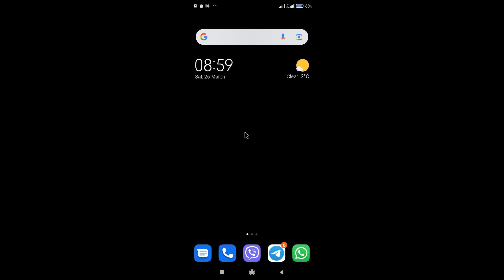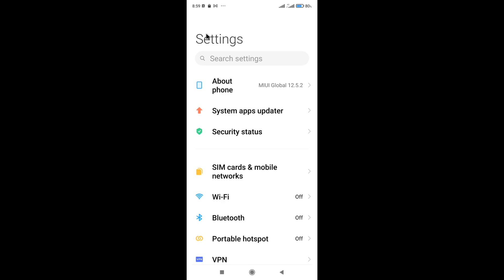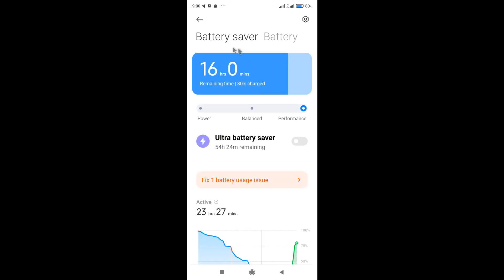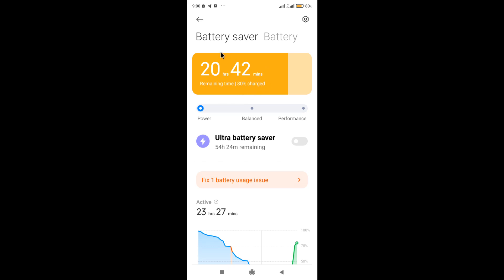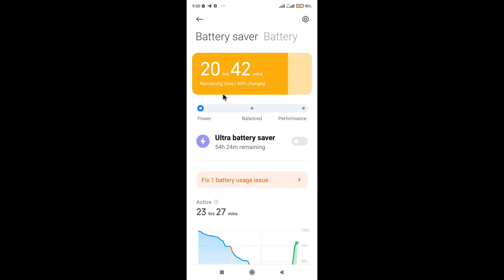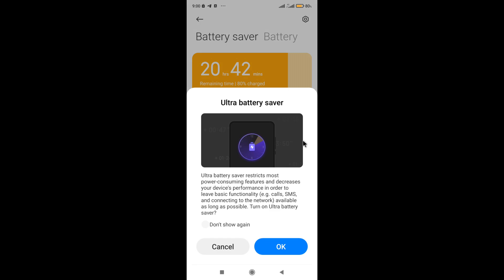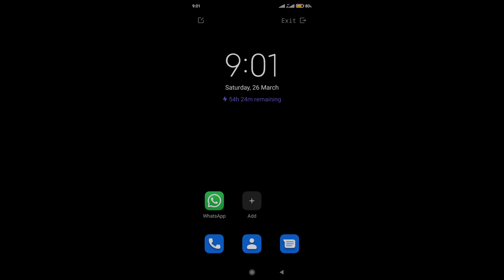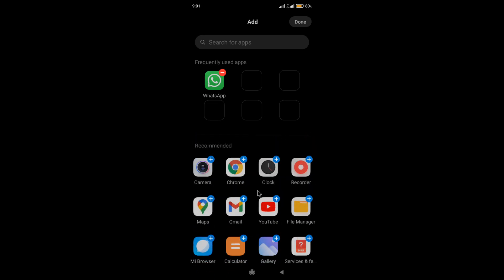How to increase a battery's charge per android by 5 times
Hi guys! In this video, I'll show you how to increase the battery life of your Android phone by five times.
As an example, I will use a phone from the manufacturer Xiaomi Redmi not eight.
In order to increase the battery life of the phone by 5 times, do the following.
We go to the phone settings. Then go down a little lower. And go to the power and performance menu.
This window shows the remaining battery life of the phone.
If you set the slider here to balance, then the battery life will increase.
If you put it on Power, then the battery life will increase even more.
And if you enable this slider in the Vitra battary saver column, then the battery life of the phone
will almost quadruple.
Click OK here, after which the phone theme changes to a black background.
In this mode, phone functions are minimal. If you need to add the applications you need in this mode,
click here on the plus labeled Add. Then we add, if desired, previously installed applications.
To return back to normal mode again, go back one step and in the upper right corner
press Exit. After that, the phone returns to the usual previously set settings.
If you liked  the video, support it with a like and a subscription to the channel, not typical for a bell.
See you soon on my channel and bye everyone!

Привет ребята! В этом видео я покажу как увеличить заряд батареи телефона на базе Android в пять раз.
В качестве примера я буду использовать телефон от производителя Xiaomi Redmi not восемь.
И так поехали.
Для того чтобы в пять раз увеличить время работы аккумулятора телефона, делаем следующее.
Заходим в настройки телефона. Спускаемся чуть ниже . И заходим в меню питание и производительность.
В данном окне показано оставшееся время работы аккумулятора телефона.
Если установить здесь ползунок на balance, то время работы батареи увеличится.
Если поставить на Power, то время работы батареи еще больше увеличится.
А если в графе Vitra battary savr включить этот ползунок, то время работы аккумулятора телефона
увеличится еще почти в четыре раза.
Жмем здесь Ок, после чего тема телефона меняется на черный фон.
В данном режиме функции телефона минимальны. Если вам нужно добавить в этот режиме нужные вам приложения,
жмем здесь на плюс с надписью Add. После чего добавляем по желанию ранее уже установленные приложения.
Что бы опять вернутся обратно в нормальный режим, возвращаемся на шаг назад и в правом верхнем углу
нажимаем Exit. После чего телефон возвращается к обычным ранее установленным натройкам.
Кому было полезным и понравилось данное видео, поддержите его лайком и подпиской на канал, не забыв нажать на колоколчик,
до скорых встреч на моем канале и всем пока!

WORLD OF TANKS -  texno_computer